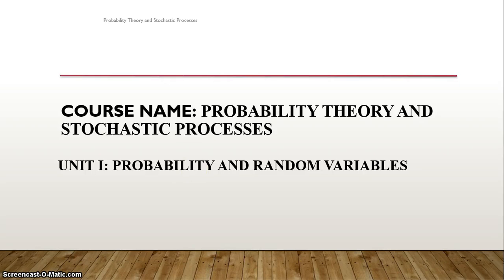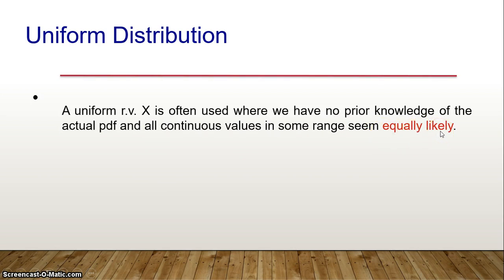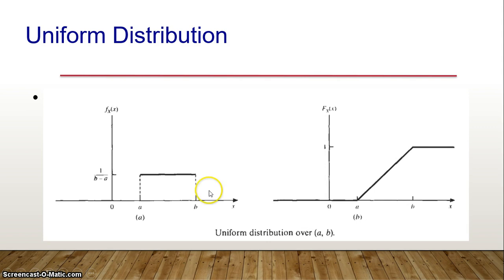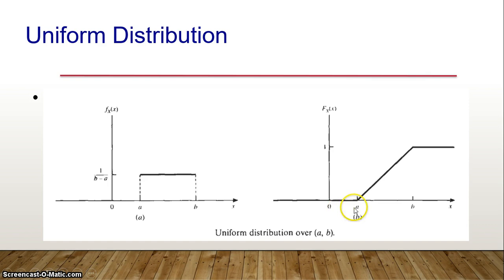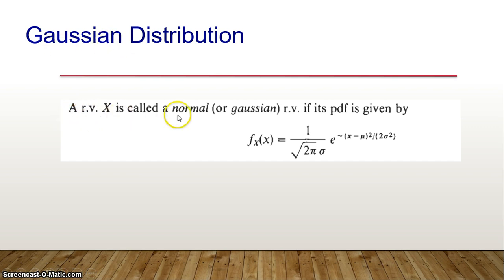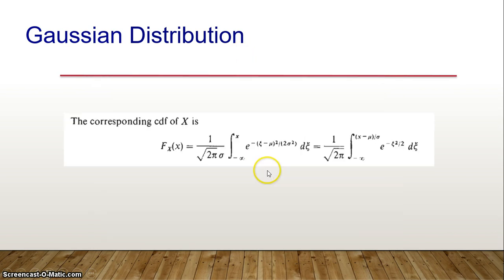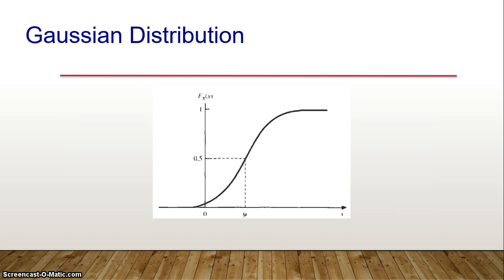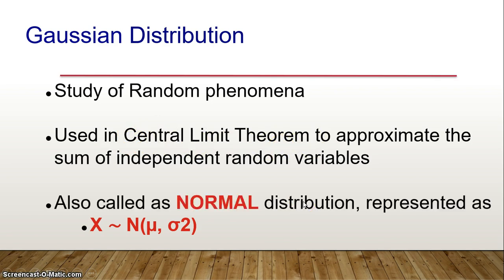Continuous Probability Distributions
This lecture deals with Gaussian and Uniform Random Variables with their distribution functions